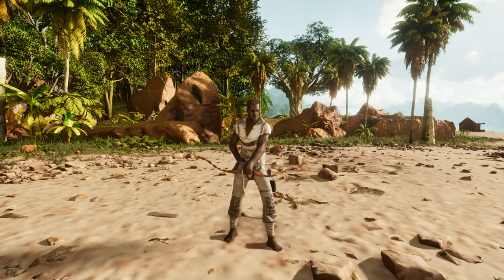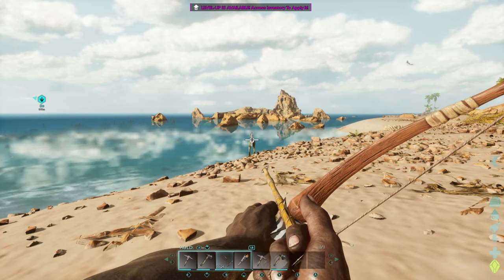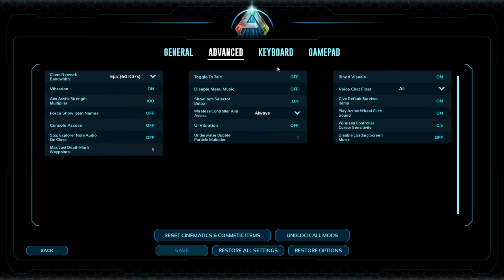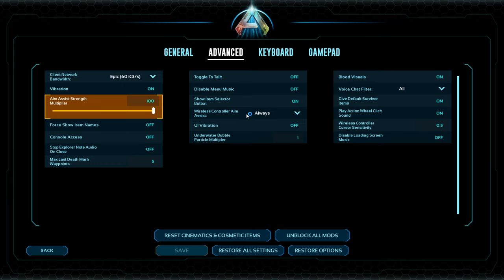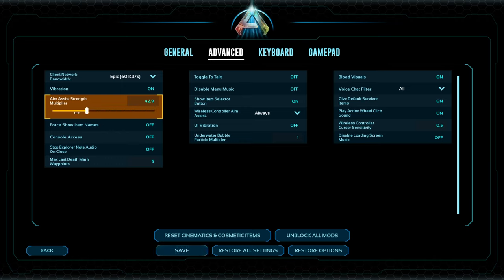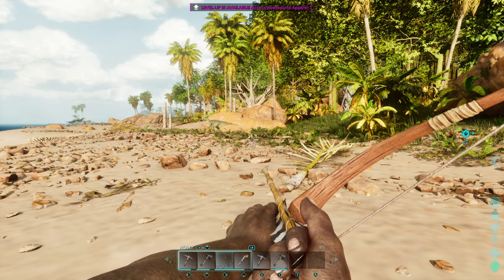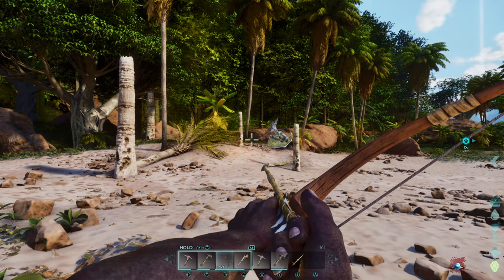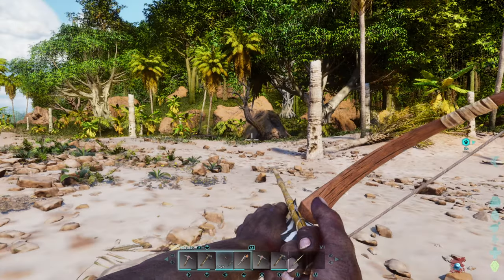Ark Ascended - How To Turn On/Off Aim Assist!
Ark Ascended - How To Turn On/Off Aim Assist! They have added aim assist to Ark Survival Ascended. In this video I show you where to find it in the settings and how to turn it on and off. I also show you that you can increase it or decrease to your desired level. If you have any questions please leave them in the comment section and I will answer your questions. I hope you enjoy the video!